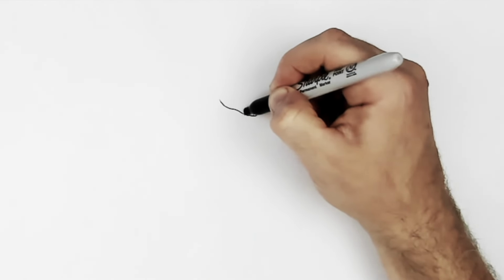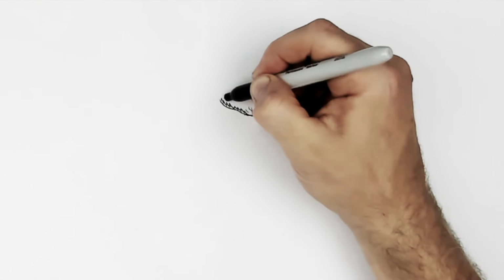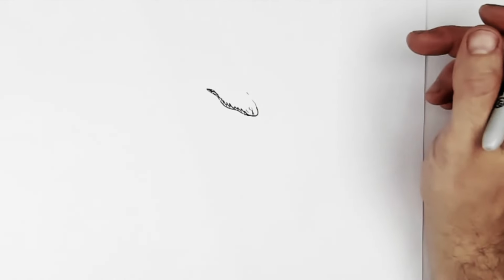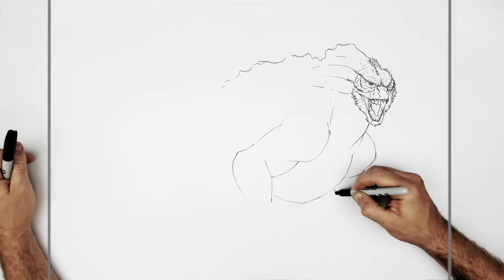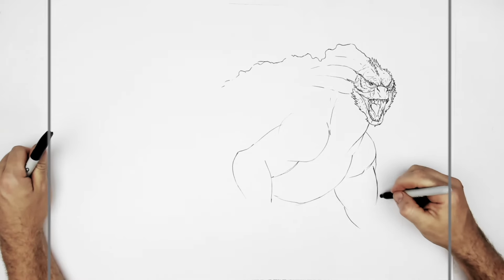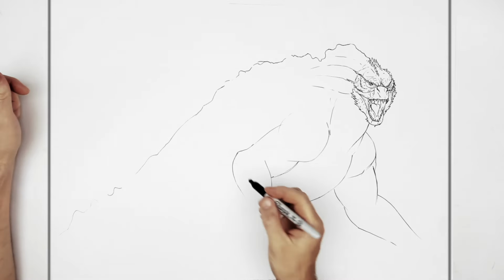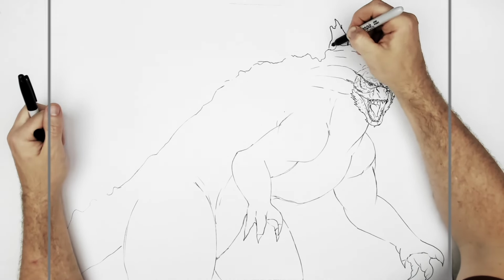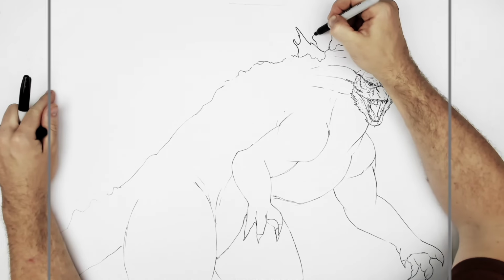How To Draw Evolved Godzilla | Step By Step | G X K New Empire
Learn How To Draw Evolved Godzilla Step By Step from Godzilla x Kong New Empire